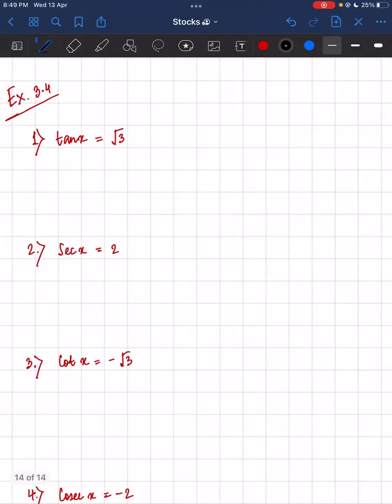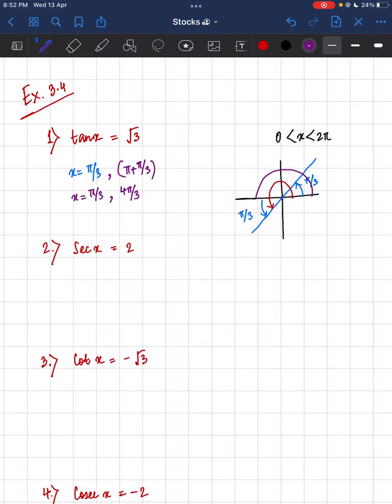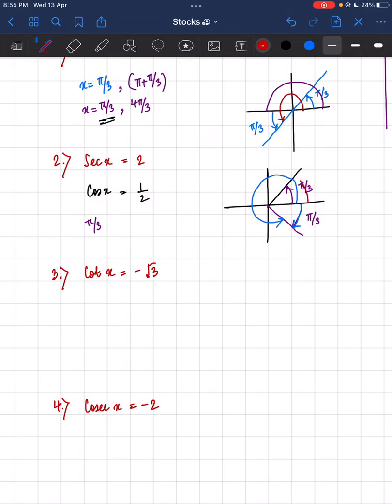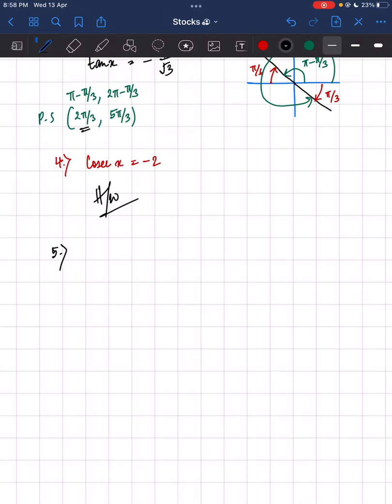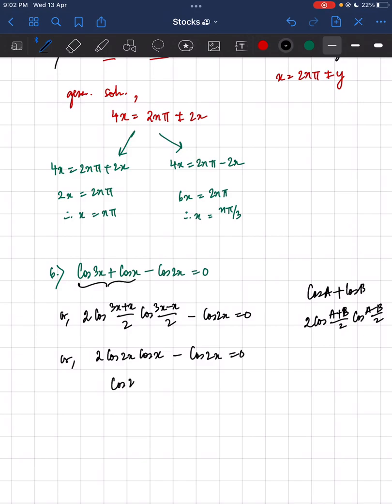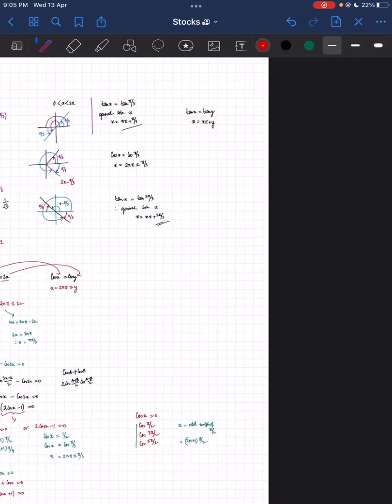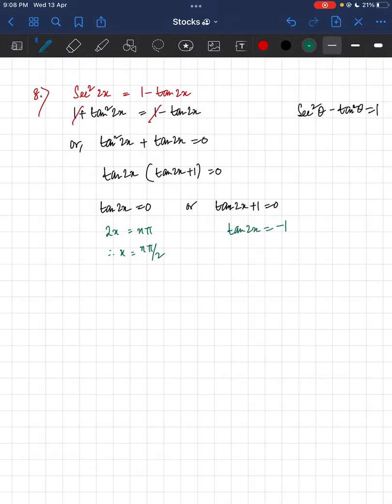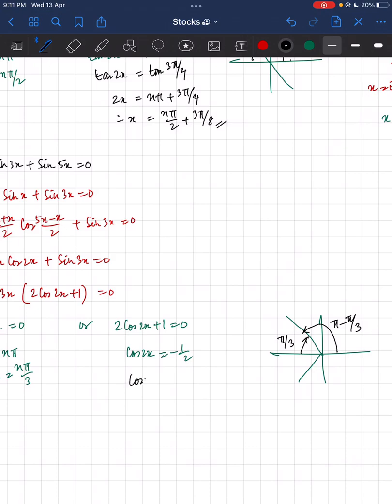Trigonometric Equations (Ex. 3.4)